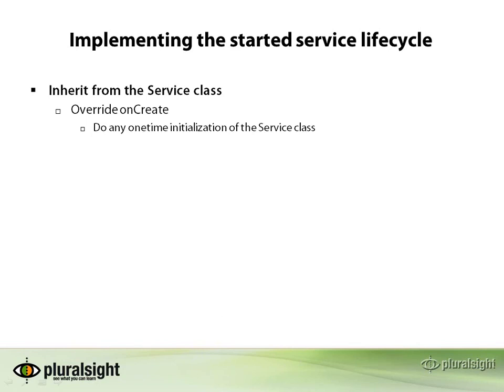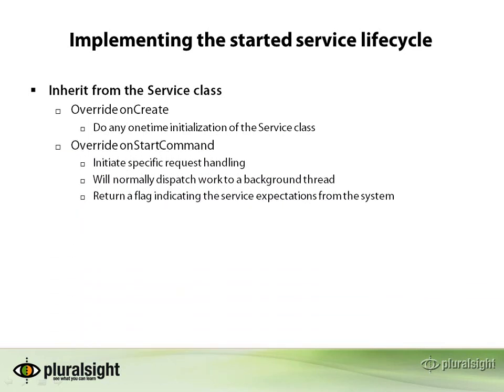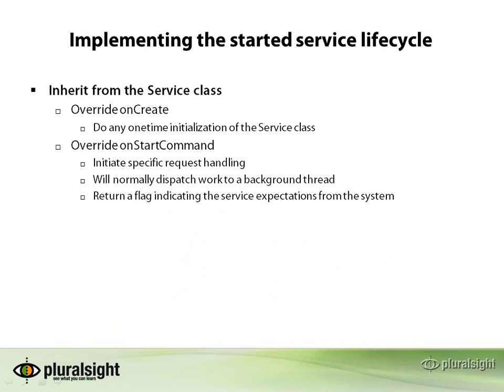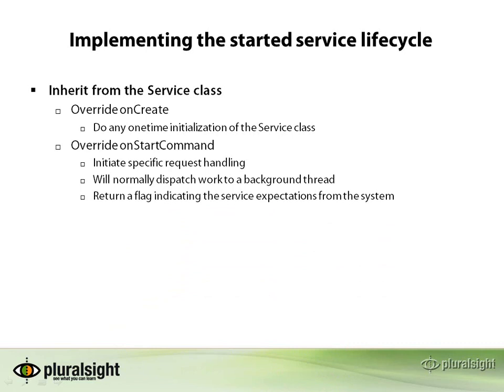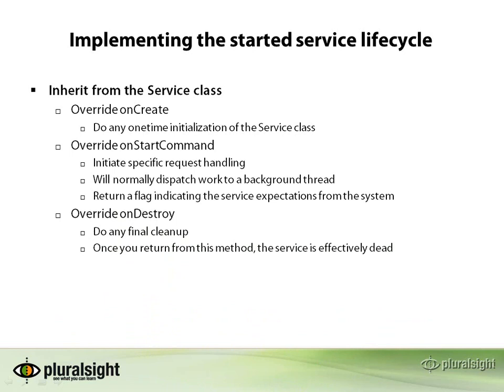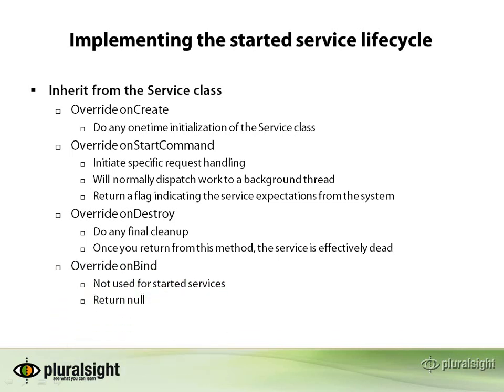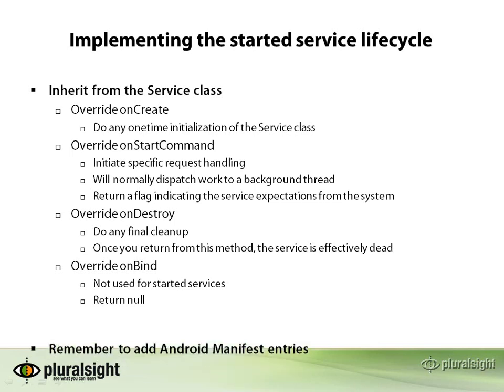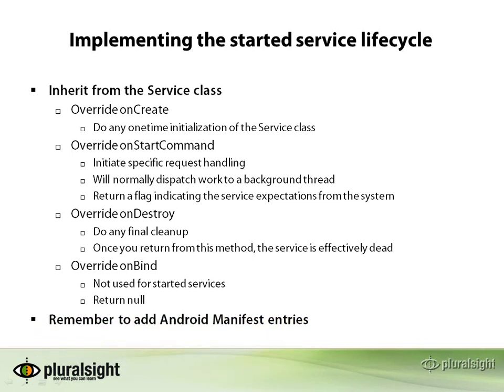082 Implementing the service lifecycle